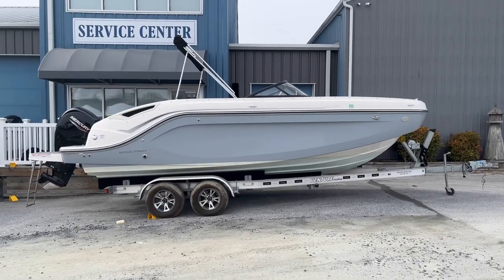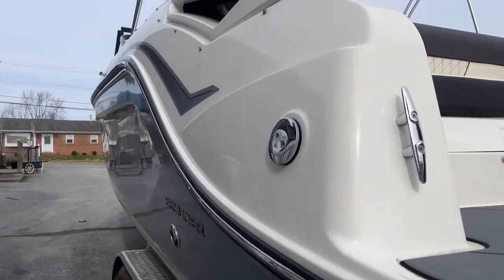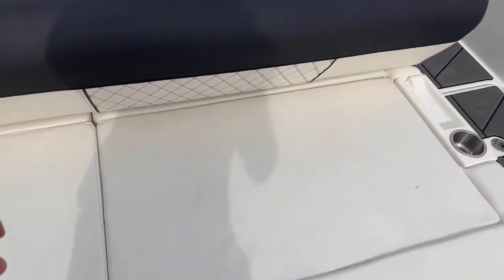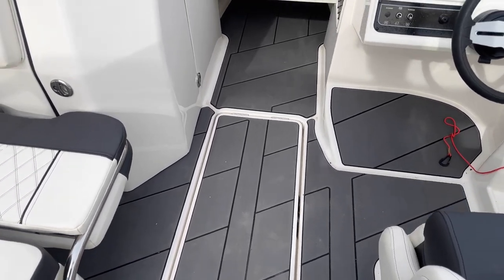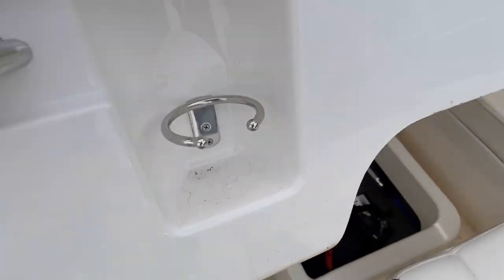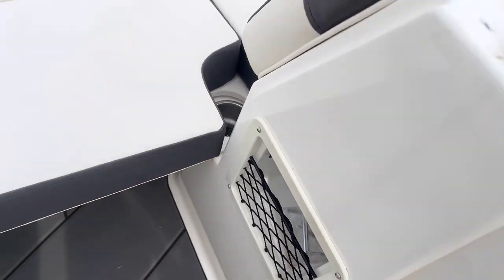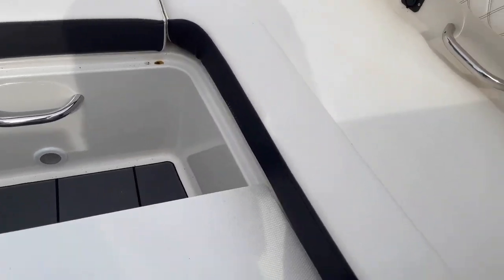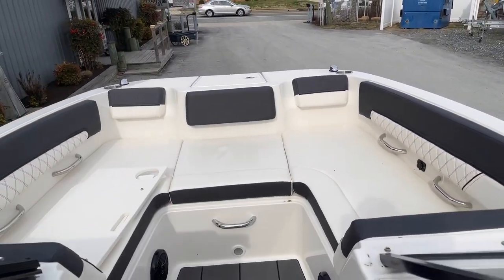2022 Bayliner DX2200 Walkthrough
2022 Bayliner DX2200, 150 EFI 4S Mercury Outboard, Mercury Warranty until 05/14/2025, Hour Meter - , Venture Aluminum Trailer, Gray Hull with White Bottom, Graphite Interior, Full Windshield with Opening Center Panel, Stainless Steel Upgrade, Bow Filler Cushion, Bimini Top with Boot, Bow Well and Cockpit Cover, Cockpit Flooring - Gray Mat, Swim Platform - Gray Mat, Extended Swim Platform - Gray Mat, Transom Shower with Demand Water, Portable Head, Simrad 7" GPS with Mercury Data Display, Rockford Fosgate Stereo, Exterior Lighting Package, Automatic Bilge Pump, White Bottom Paint. Essex MD #20672